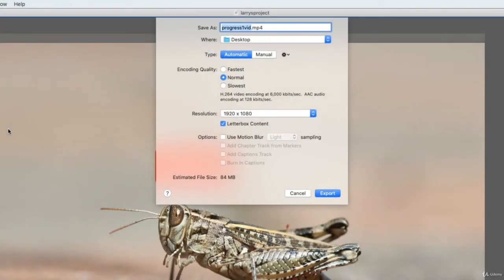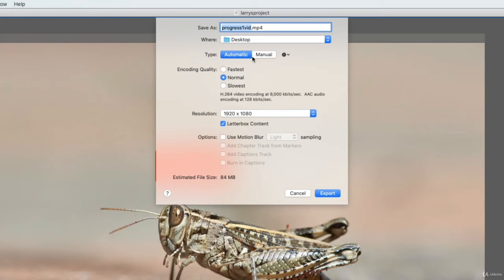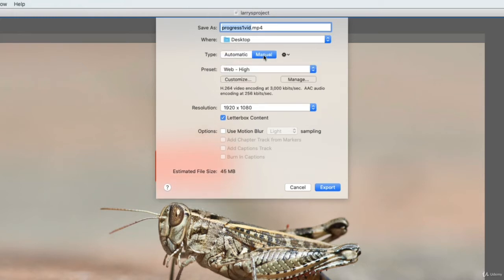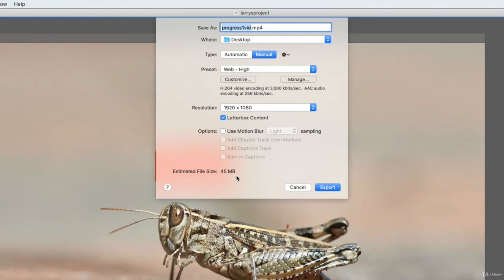ScreenFlow Tutorial L32: Reducing Video File Size | Learn Video Editing Online